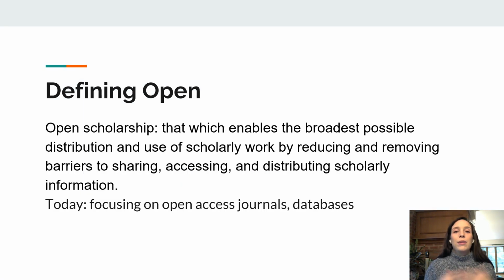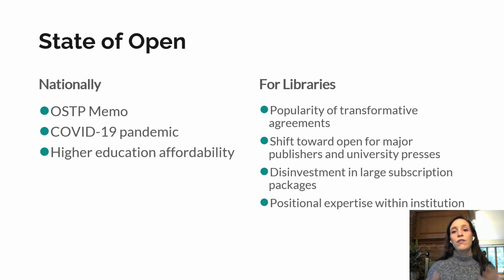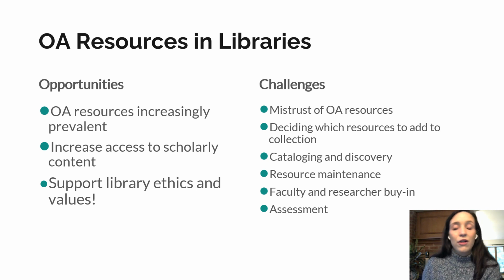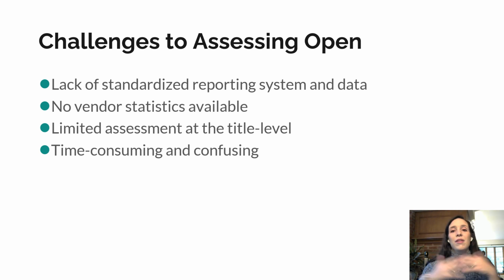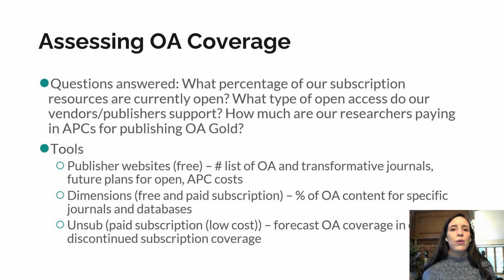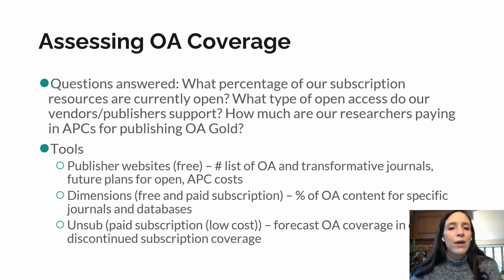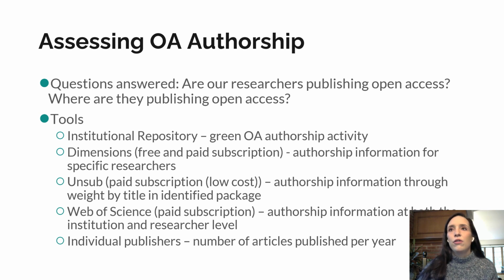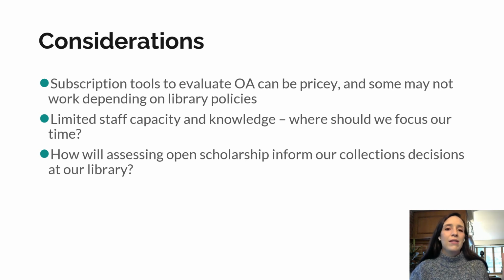Assessing Open Approaching the Challenges Barriers and Opportunities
Speaker: Taylor Ralph (Collection Assessment Librarian, Oregon State University)
A major transition in the scholarly communication landscape, backed by recent federal policy, grassroots efforts, and publisher investment, is a shift to Open Scholarship. As libraries invest the vast majority of their collection budgets and staff time toward maintaining expensive electronic subscriptions, how will this shift impact not only what types of resources we offer our researchers, but our own work? At one institution we have been exploring how Open Access (OA) adoption could change the work that we do in libraries, especially technical services. This session will focus on the assessment of Open resources for collection development.